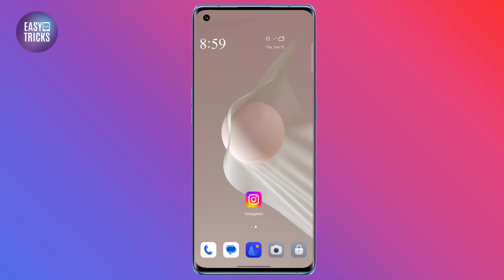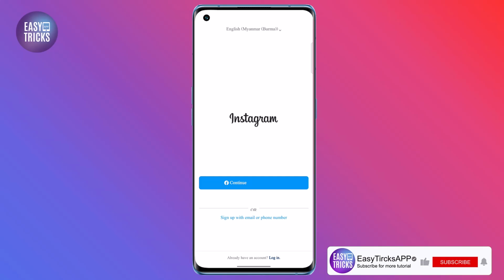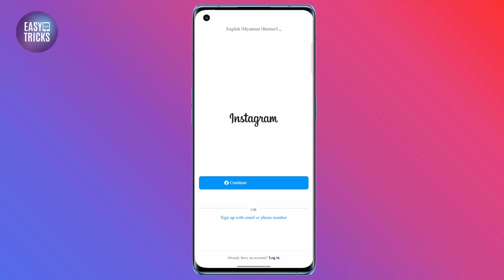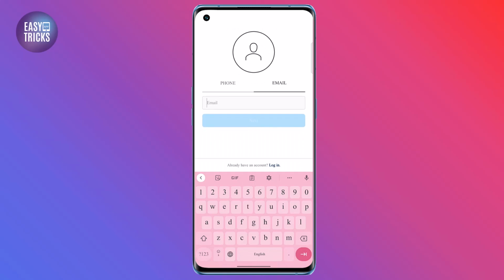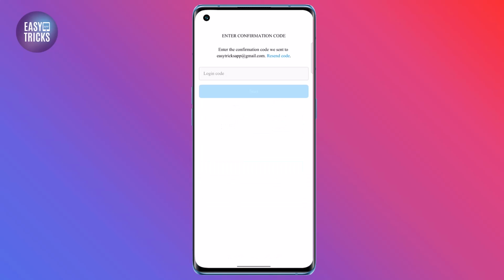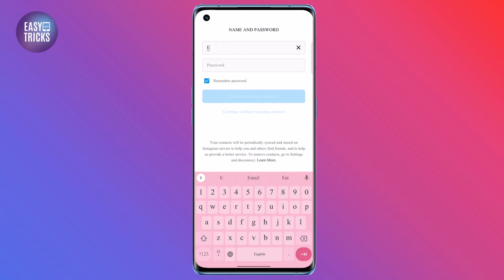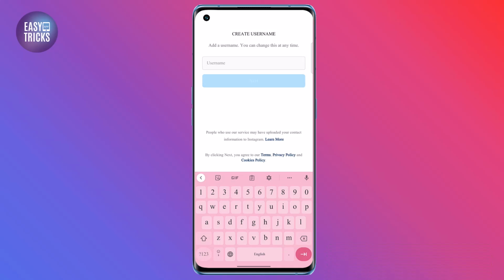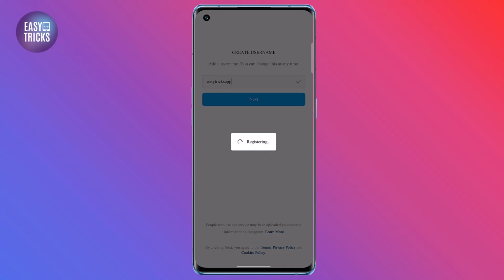How To CREATE Instagram Account in 2023 (Uncovering the *NEW* Way)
Are you looking to create an Instagram account but don’t know where to start? In this video, we show you step-by-step the easiest way to open and set up your IG account. Plus, get tips on choosing the perfect username for your new page.